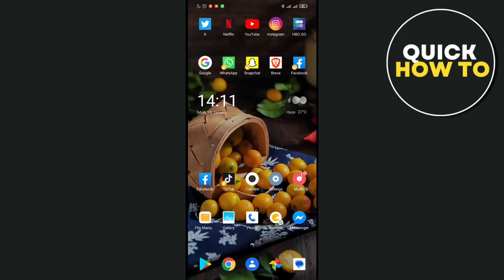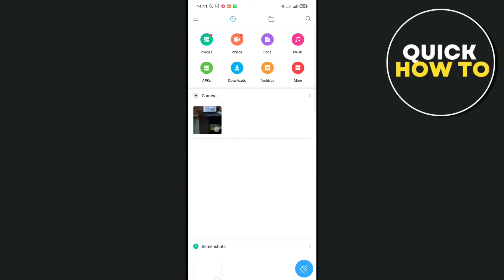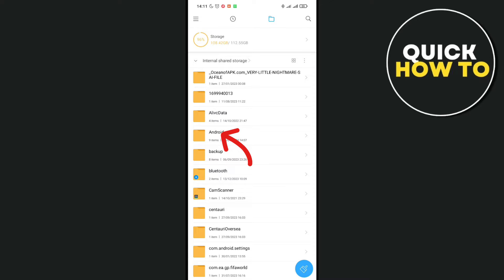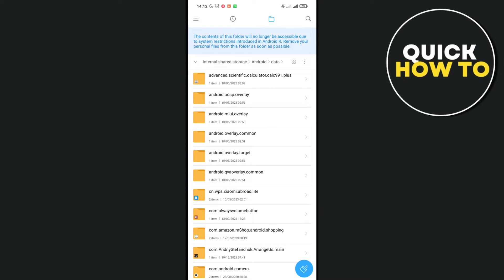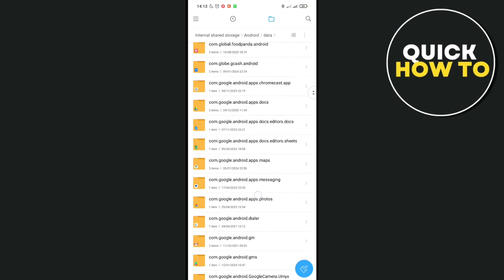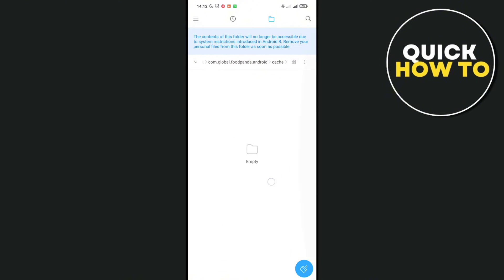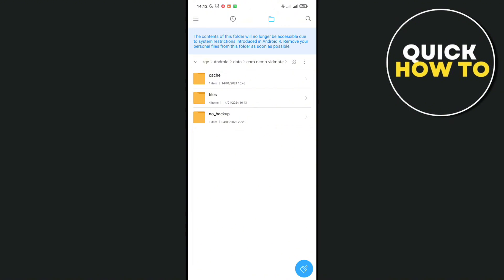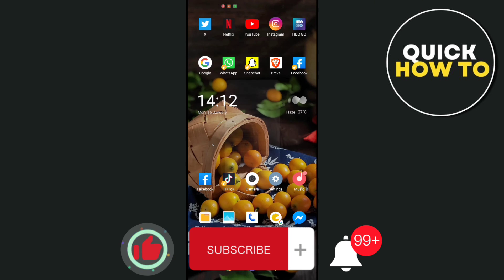How To Find Game Files On Android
Learn How To Find Game Files On Android